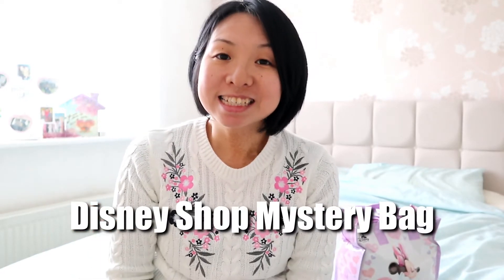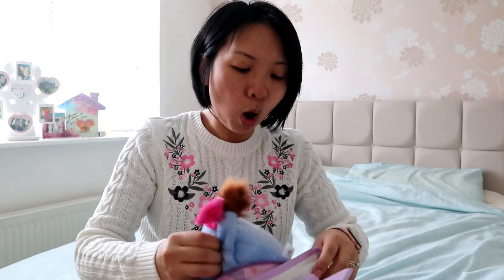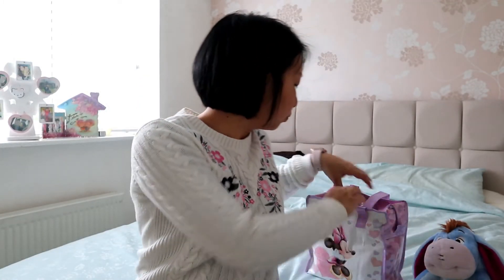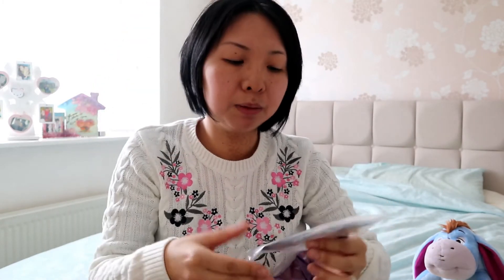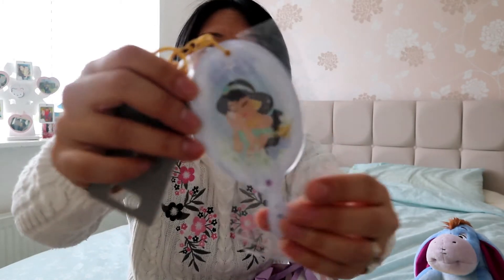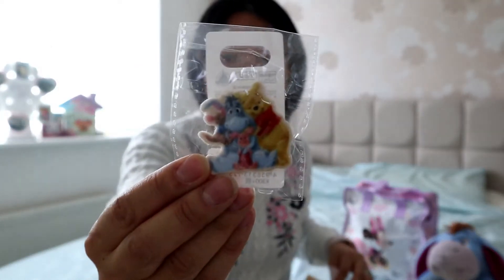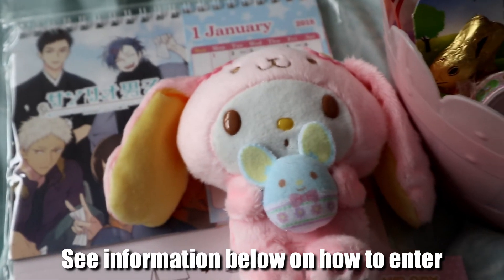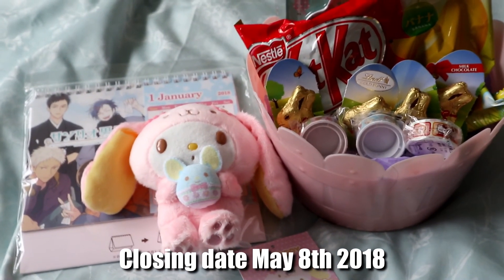Japan Disney Shop Mystery Bag and Giveaway Time!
I purchased a Disney Spring Mystery Bag recently, watch me here opening it and seeing what I got.

For extra entries, if you follow us on any other social media sites let us know below.  Every one that you follow counts as an extra entry.  Comment your user name below as well for the extra entries.

Open internationally and worldwide. If you are under 18 years of age, you must have a parent or guardian’s permission to enter. By entering, you agree to provide us with your shipping address should you be the winner so we can ship your prize to you. Shipping fees worldwide will be covered by YY Kawaii to ship the prizes anywhere in the world.  No cash alternative. Follow all steps to qualify for entry. No purchase necessary. Not endorsed by Instagram, Facebook, You Tube or Twitter.